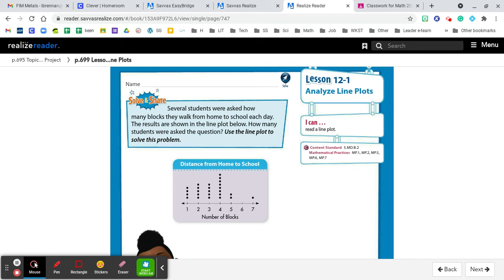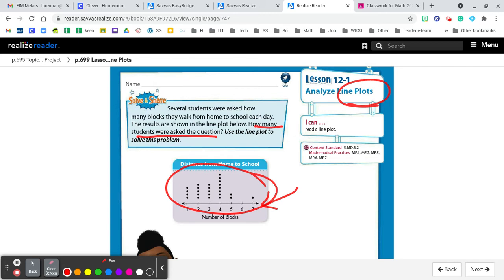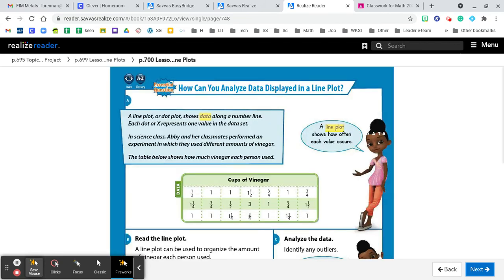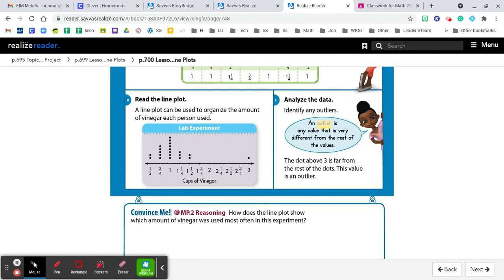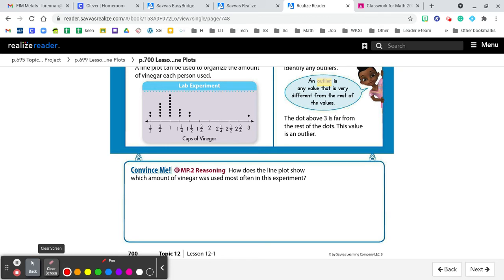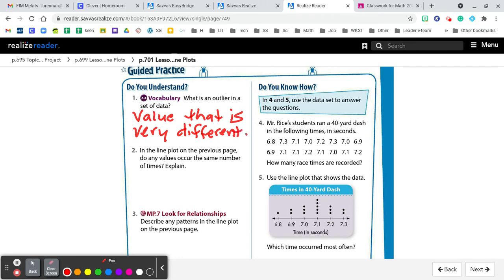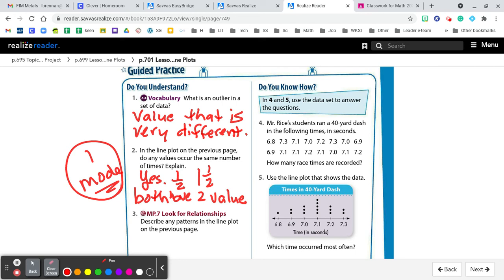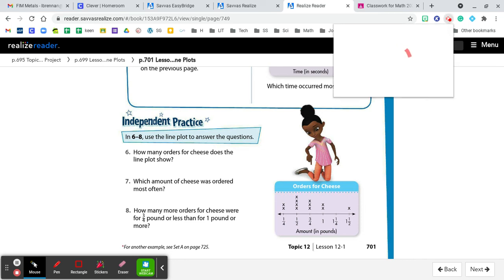12-1 Teacher video p. 699